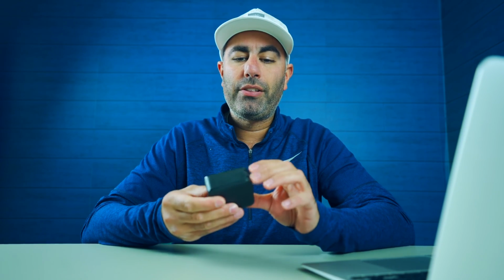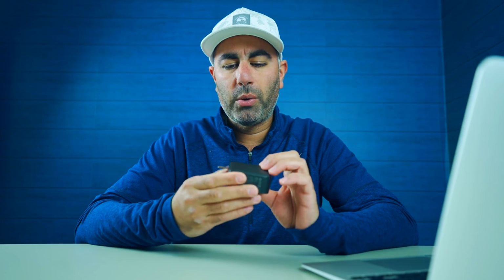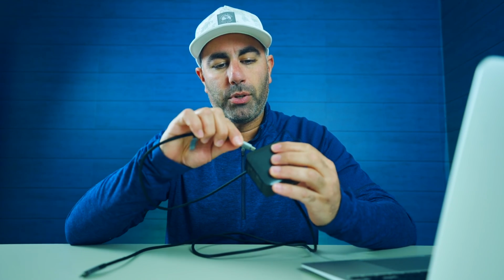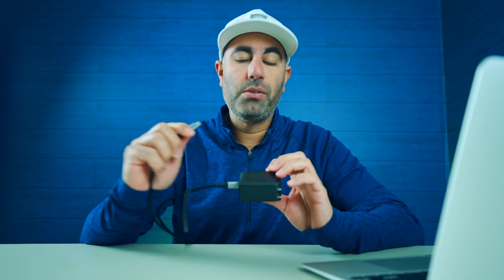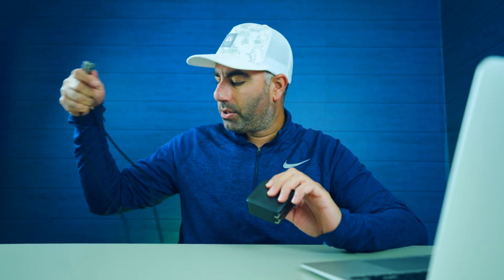UGREEN USB Charger 65W 4 Port USB C Charger - Should you buy it?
🔴My Complete Youtube Set Up

• Main Camera
• 2nd Camera
• Microphone 1
• Microphone 2